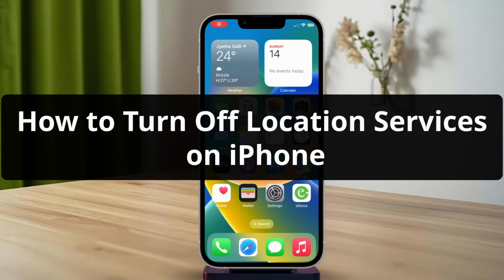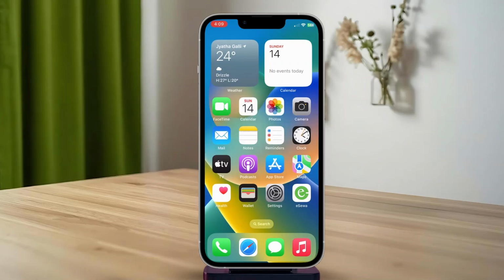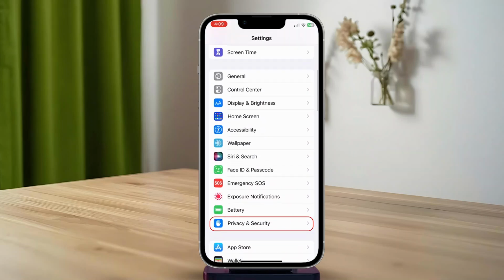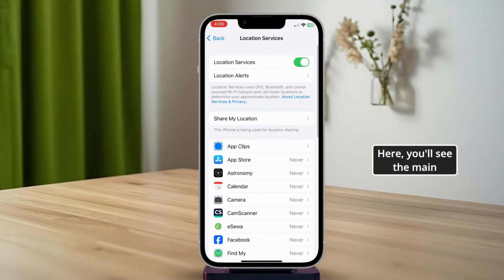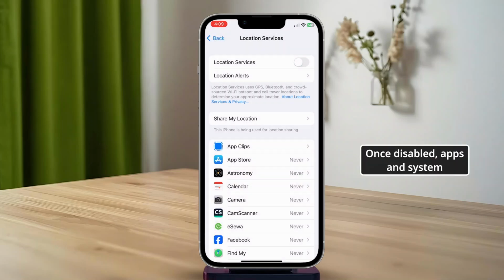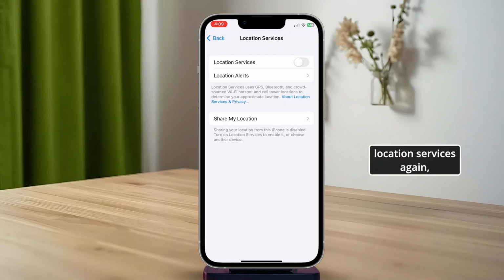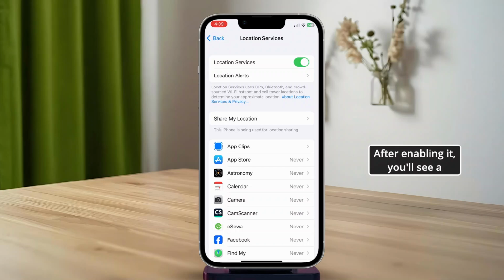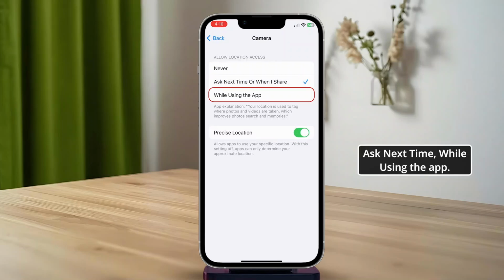How to Turn Off Location Services on iPhone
Learn how to turn off location services on iPhone in this easy step-by-step tutorial. Whether you want to improve privacy or reduce background tracking, this guide will show you how to disable location services on iPhone quickly and manage your device's location settings.

In this video, you'll discover how to stop location tracking on iPhone and manage iPhone location permissions. You'll also learn how to turn off GPS on iPhone and use important iPhone privacy settings to control which apps can access your location.

Timestamps:
0:00 Introduction
0:20 Turn Off Location Services on iPhone